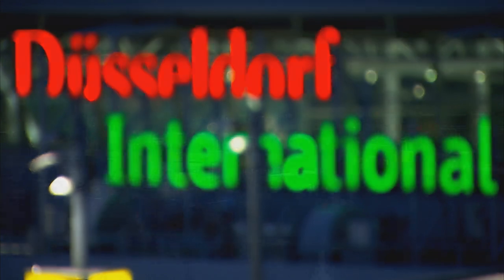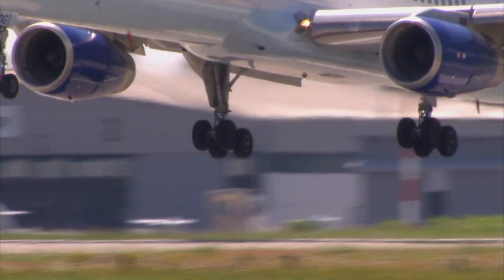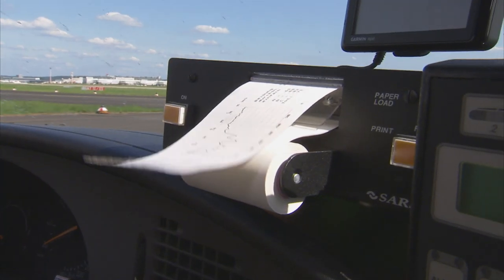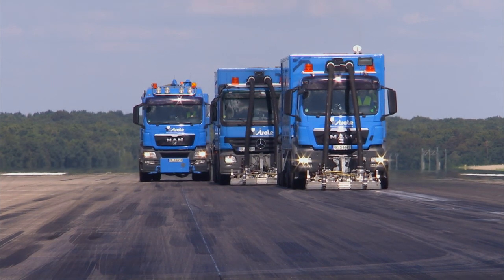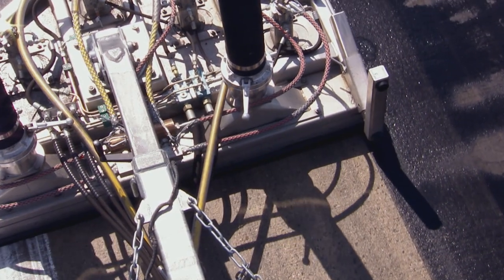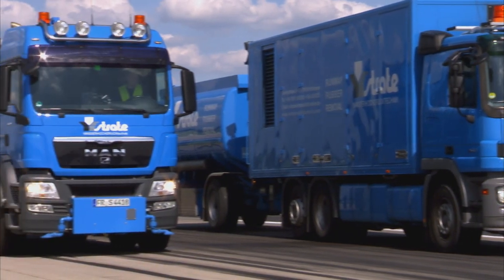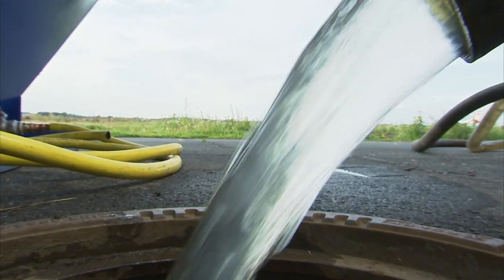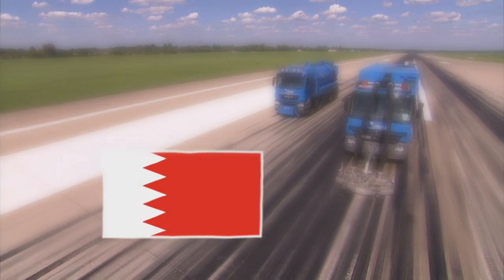Strate Wasserhochdrucktechnik e. K. ©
Image Film of service provider Strate Wasserhochdrucktechnik e. K.
runway rubber removal, demarking and apron cleaning with high preassure water (2800 bar). State-of-the-art technology on the highest technical standard and the use of fan jet nozzles guarantee the most non invasive method of runway cleaning. Cleaning rate with up to 2500 m2 per hour (one working machine).

Eco Friendly
we recycle the rubber contaminated water

In Service of Aviation Safety